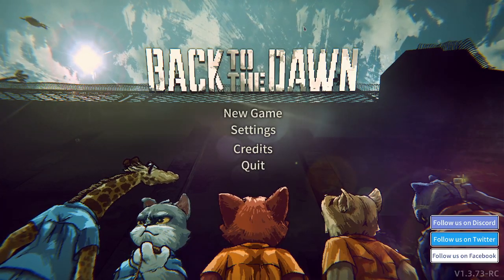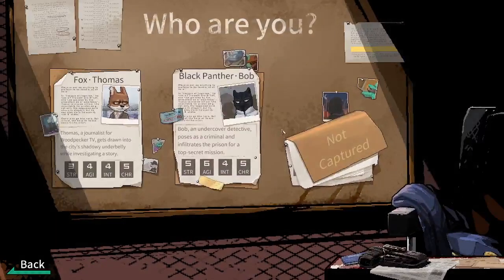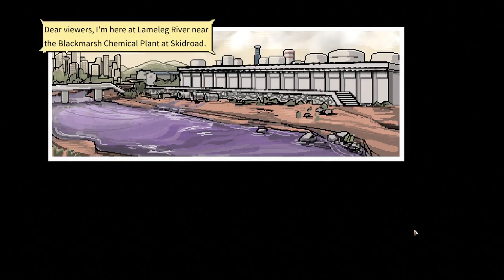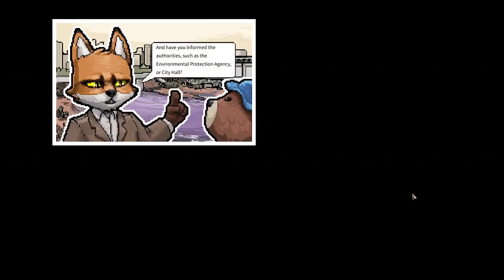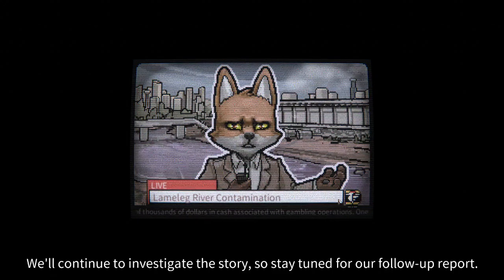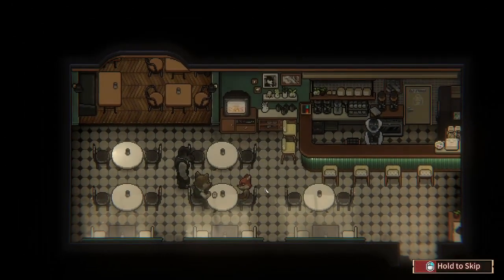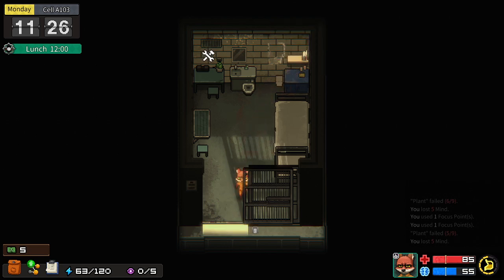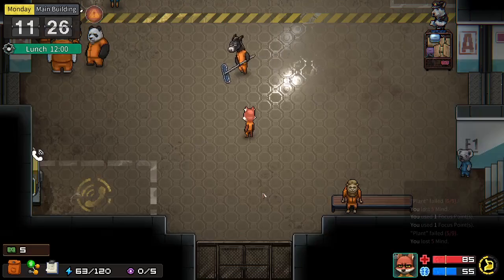Back To The Dawn (First Impressions) (Escapists, but with Doge Cop and Giraffes.)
This feels like they made it while having a smile on their face. I can't say much for what the full thing is like, but this demo has been an unexpected mix of adorable and horrifying.

A Bribe Every Month Keep This Channel Running! This may or may not be a good thing, it's kind of subjective. More on this after Sports at 9.

Current folks keeping the lights mostly on over here:

justsomejojo

jon s

Brainwright

Jared

Liza Wong

HerSleepyWarrick

Mr.Aufziehvogel

Dagar

SomeBiscuitName

Ennokos

VicariousBrian

Terenius

Devin Connell